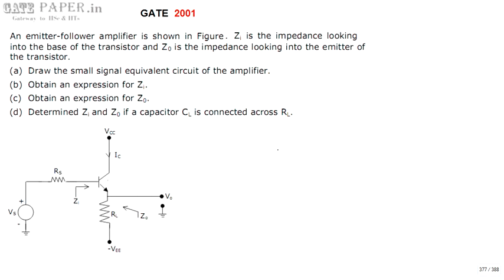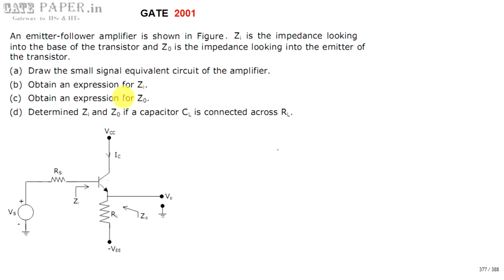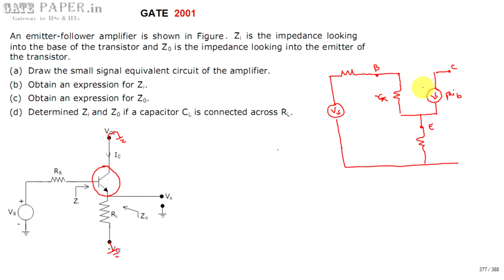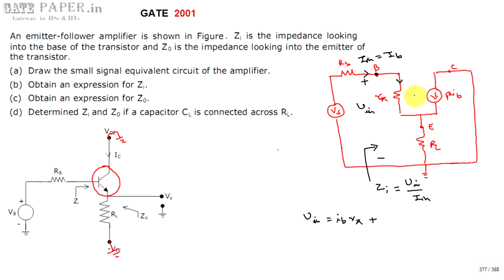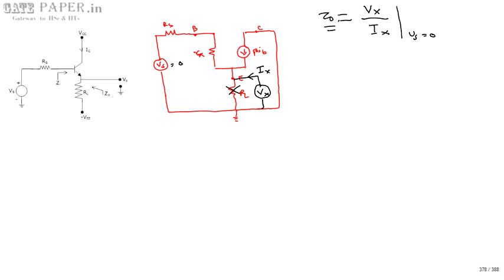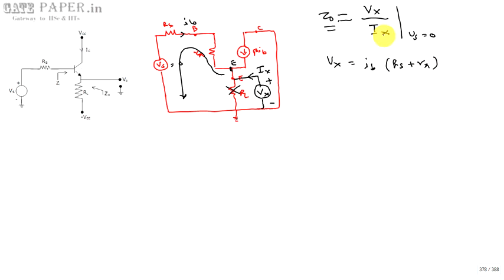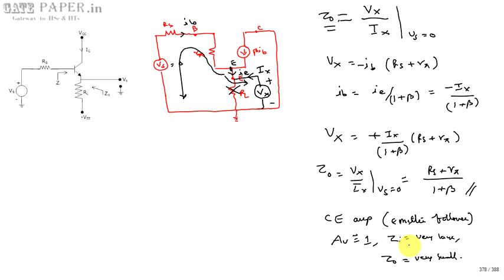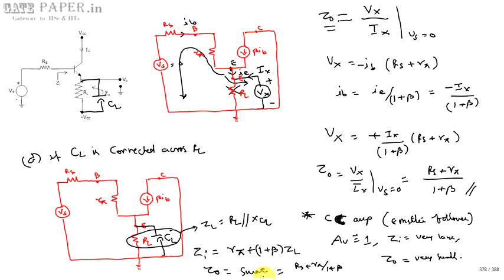GATE 2001 ECE Input and Output Impedance of Emitter Follower